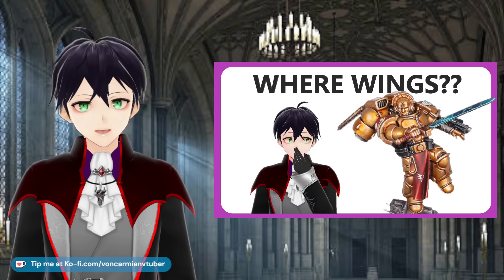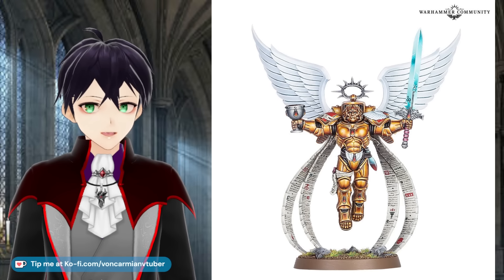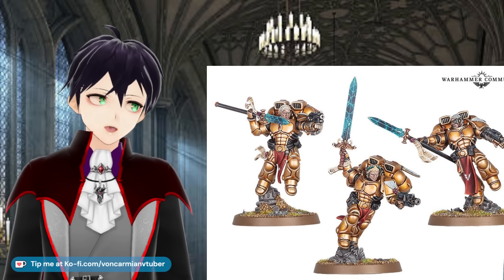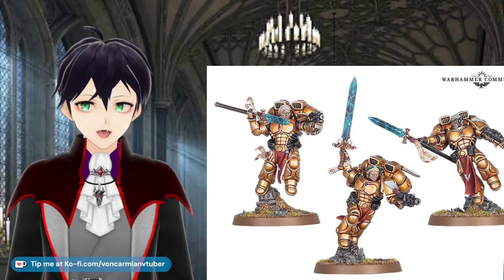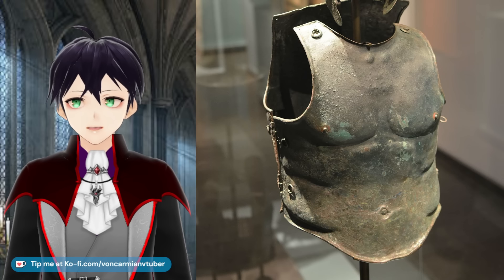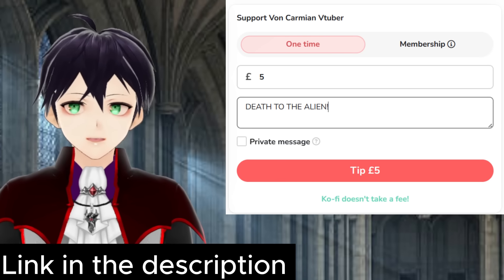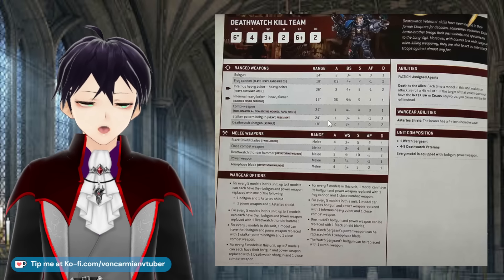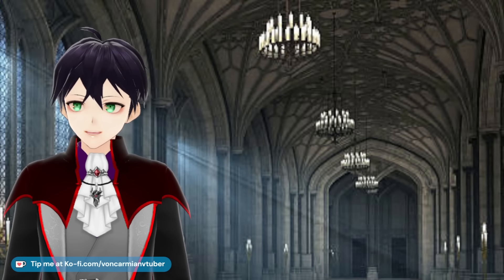Its not just happening to Deathwatch…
Changes are being made to the Sanguinary guard of the Blood Angels Space Marines, the models are bigger but the unit sizes are smaller. It can cause problems for Blood Angels players that Deathwatch have faced recently with the release of Codex Imperial Agents. But the Sanguinor model looks good!

Understand that money sent through this platform are tips and are non-refundable and you are sending money under agreement that you will not issue a chargeback.